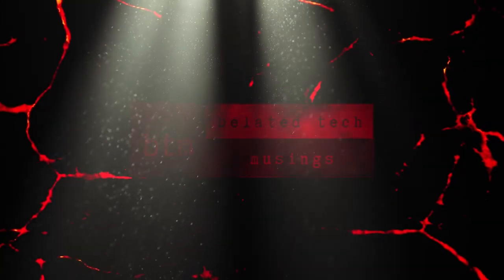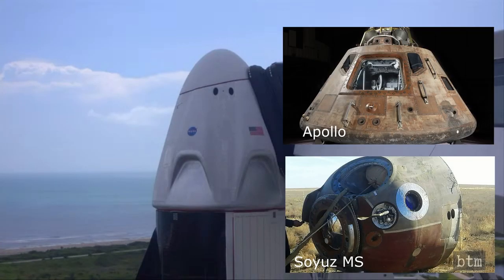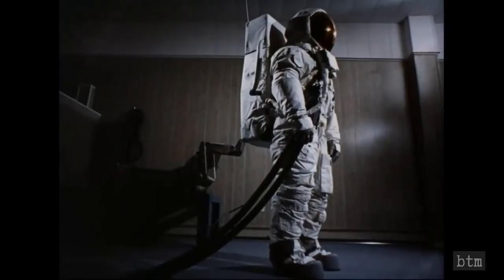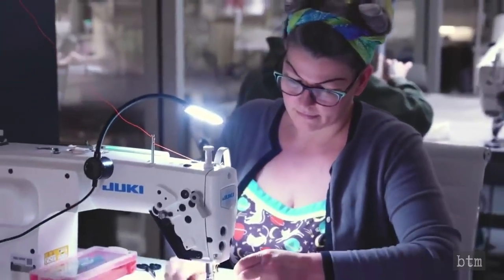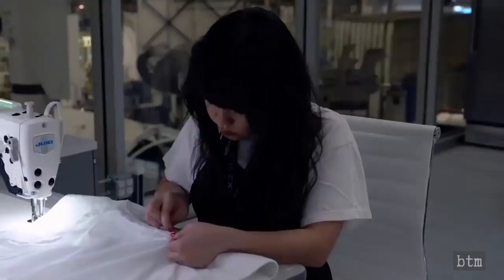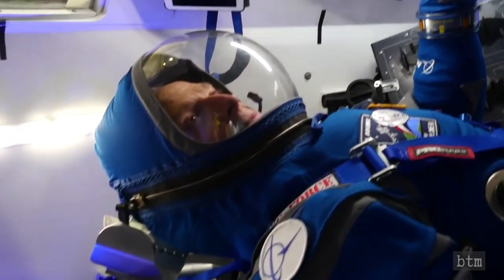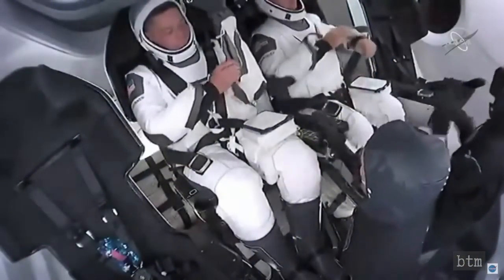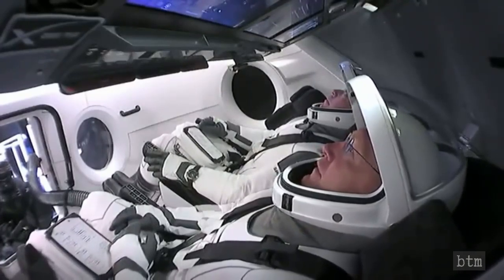SpaceX Dragon 2 Demo-2 Flight Suit / Spacesuit | Comparison to Starliner / Orion Flight Suits: S24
SpaceX and NASA launched the first manned Dragon 2 spacecraft atop a Falcon 9 rocket on May 30th, 2020. The Demo-2 mission is the first manned mission on American rockets and spacecraft launched from the United States, in nine years since the retirement of the Space Shuttle fleet. This sixth installment of the Demo-2 series of shorts reviews the 21st century updates that the SpaceX flight suit introduced for the mission. Also looked at are the Lockheed Martin Orion and Boeing Starliner flight suits. Bonus segment: humorous sneak peek at the Artemis / NASA Z1 spacesuit for Moon landings.

CHANNEL RELATED LINKS:
[Keep up with channel news and access additional content]
Instagram, for preview pics (@belatedtech) Twitter, for new episode announcements Facebook: for retrotech and innovation news

VIDEO CREDIT:
NASA
SpaceX
Boeing